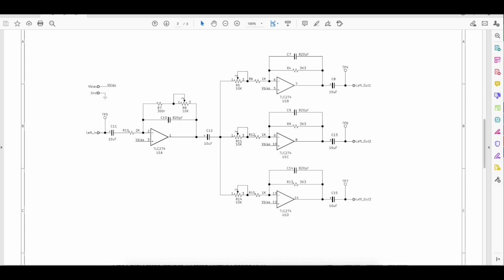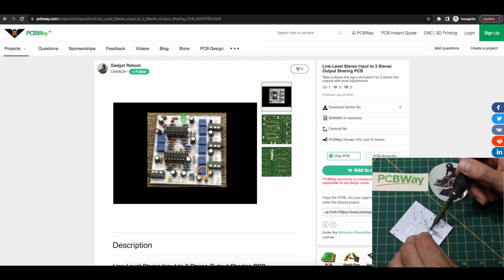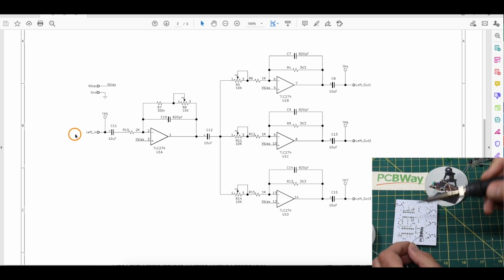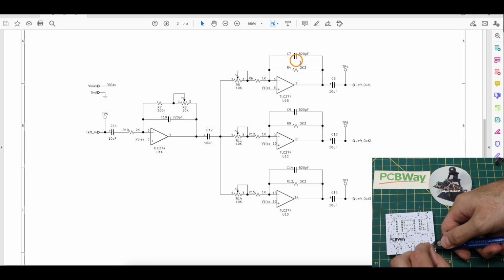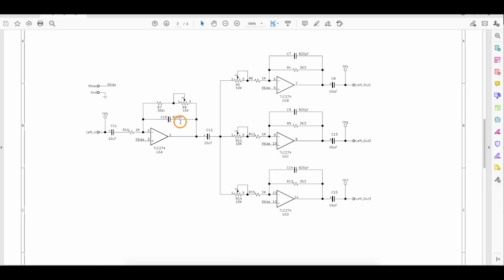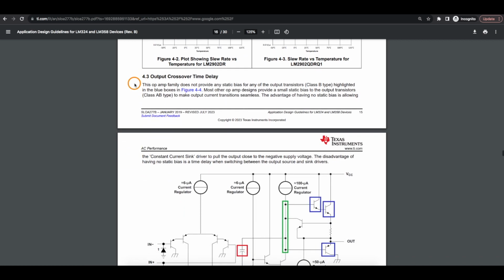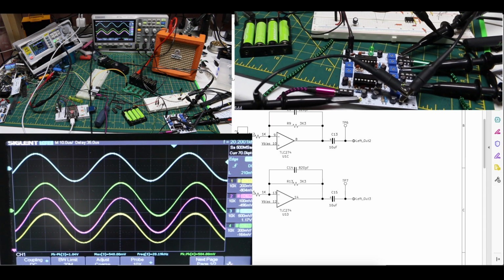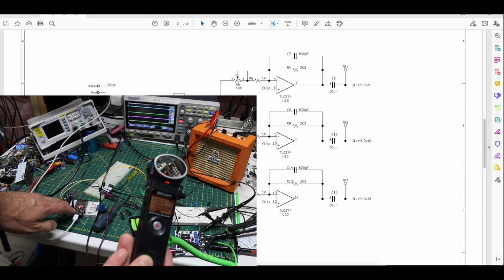Audio Signal In, Three Op Amp Output Copies for Multi Destination Sharing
Take a stereo line input and send it out on 3 buffered 3.5mm jacks